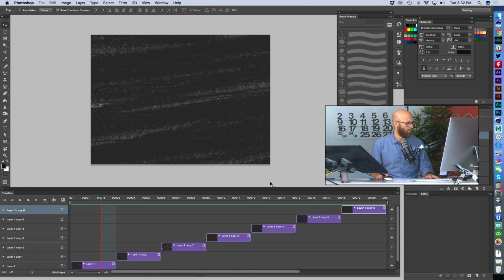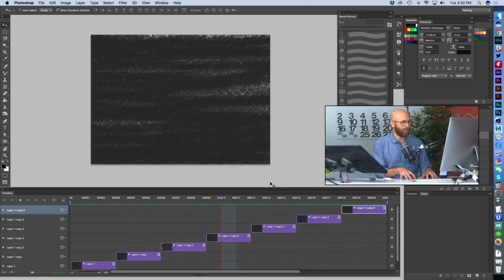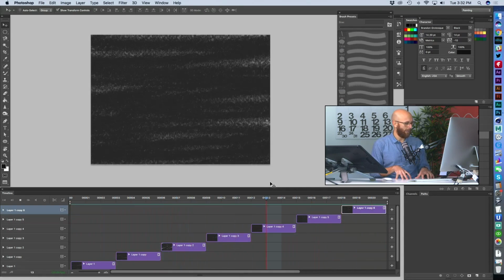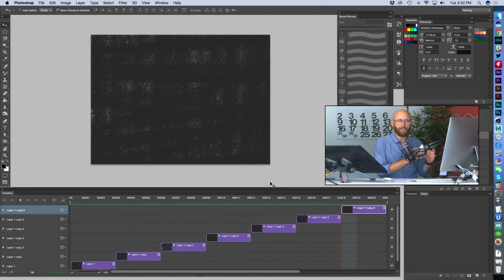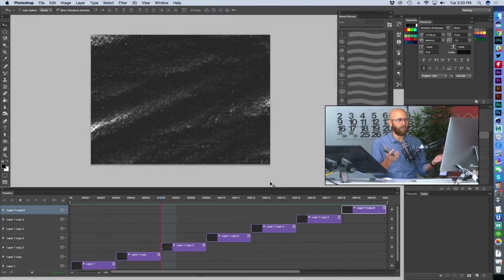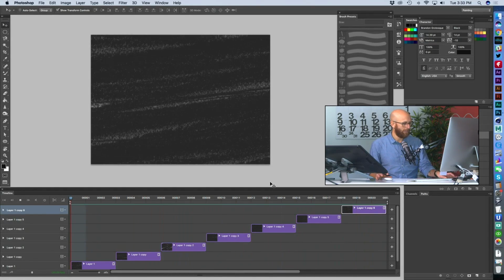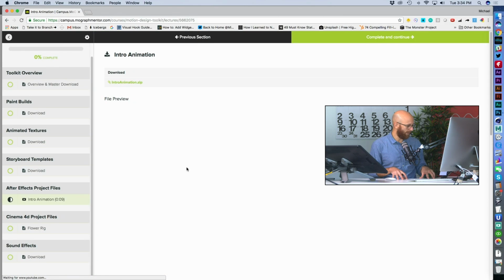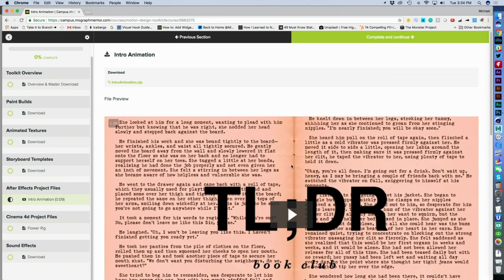MoGraph Mentor Free Toolkit